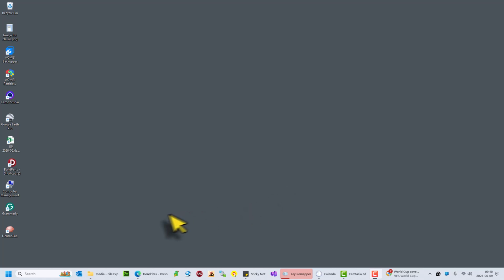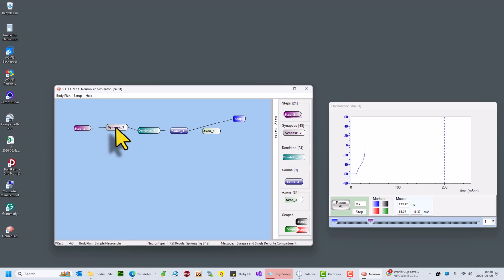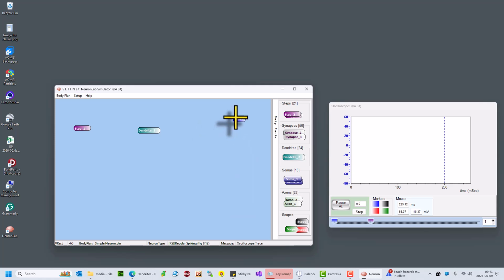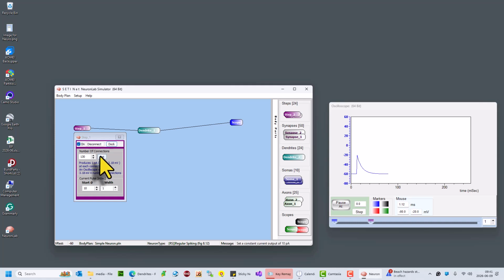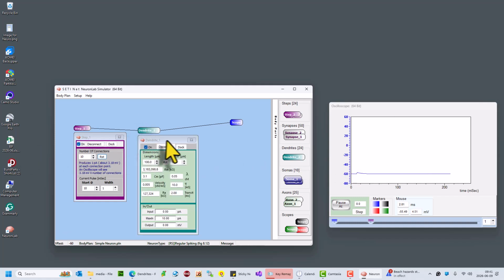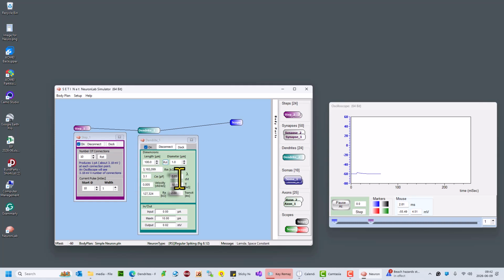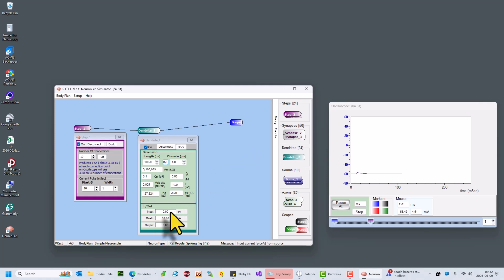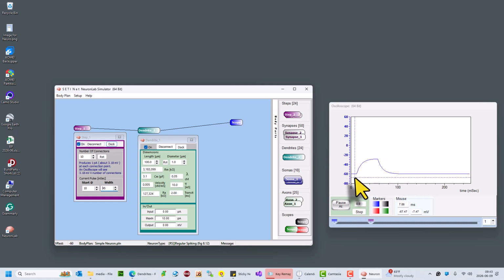Dendrite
Short description of the operation of the simulator Dendrite